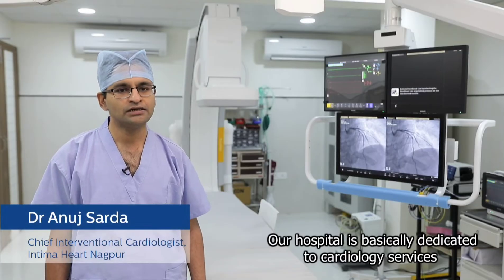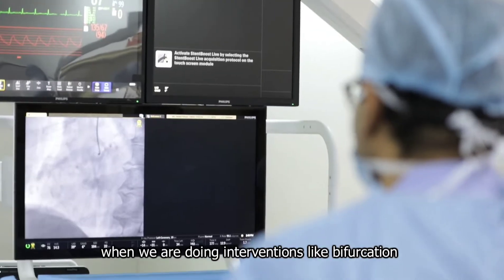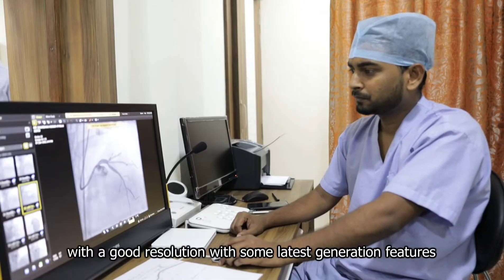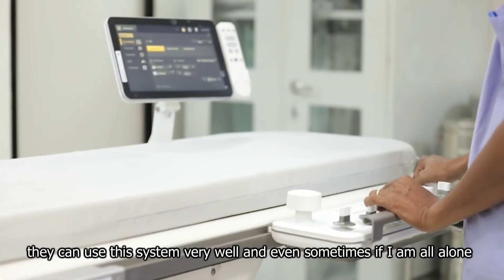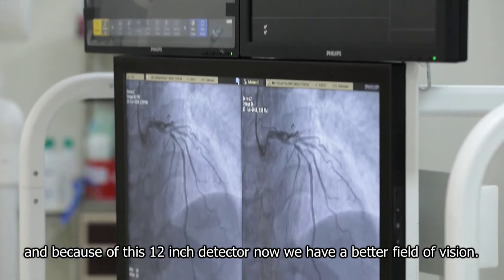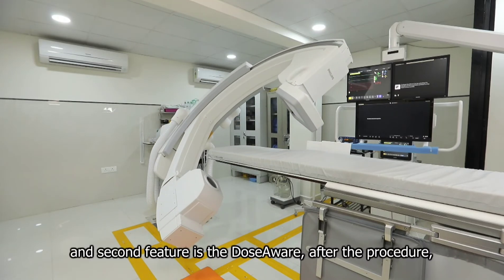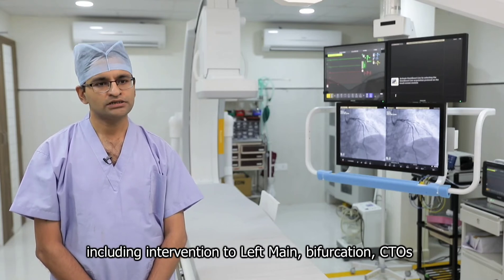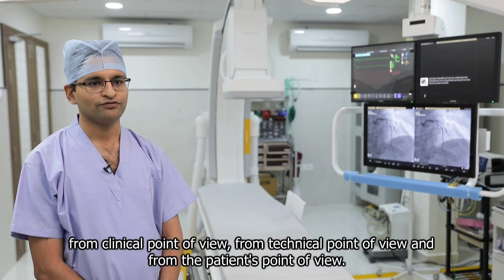Treating Heart Blockages with state-of-art technology at Intima Heart and Critical Care | Nagpur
In this video Dr. Anuj Sarda gives us a glimpse of the state-of-art technology used to treat your Radiology, Cardiology, and Surgery procedures to their patients to unclog arteries by clearing up the cholesterol deposits in coronary veins.